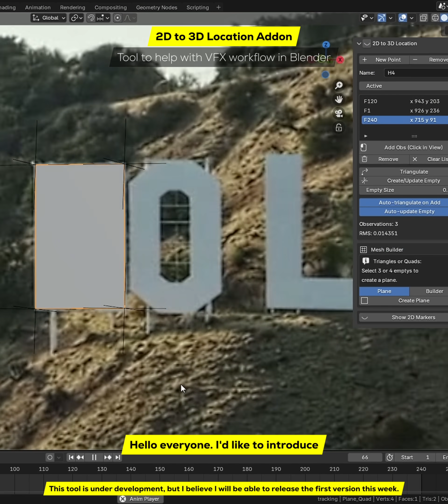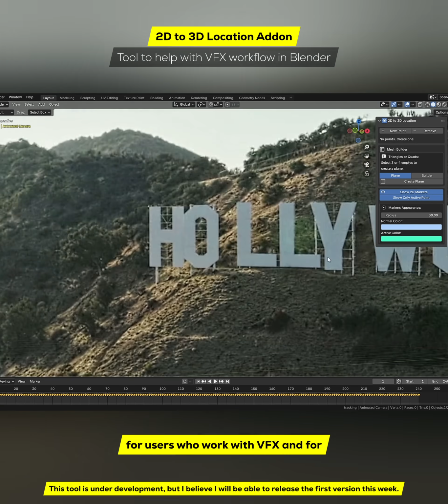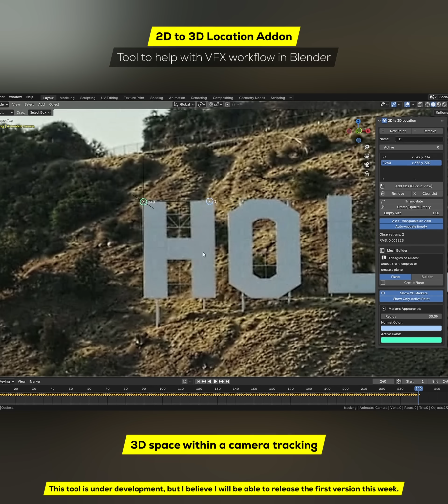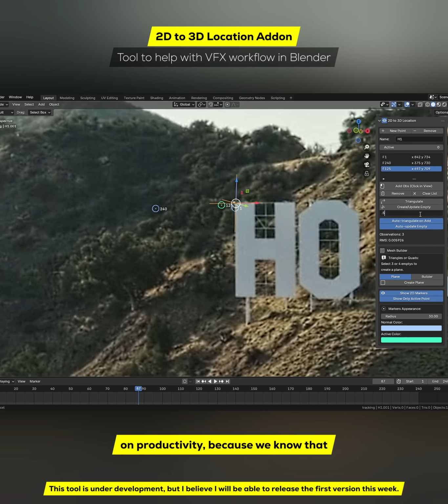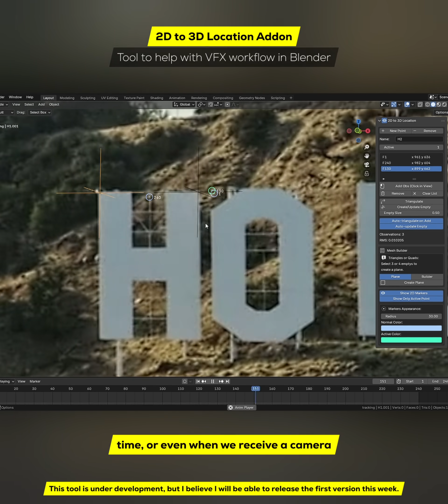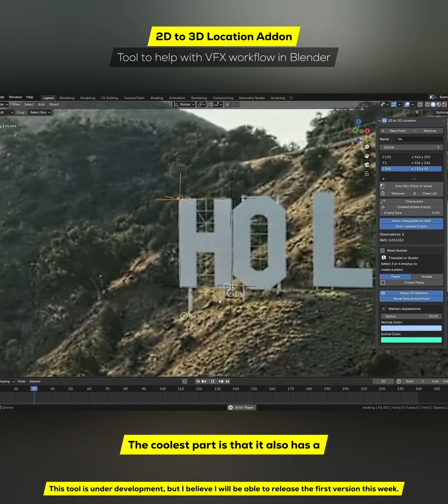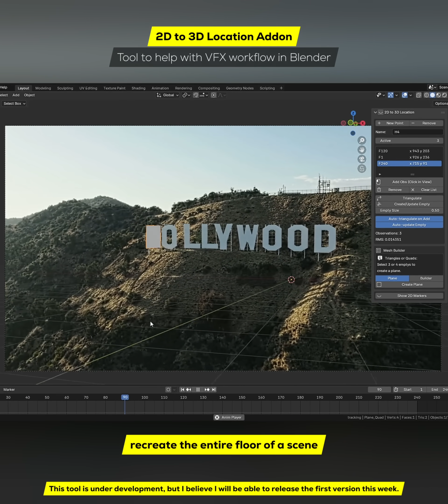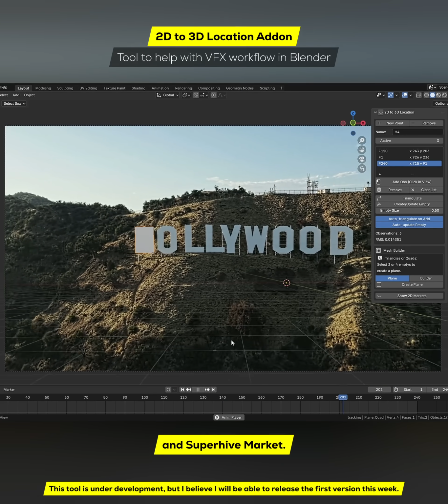🔥 2D to 3D Location - A VFX Tool for Blender 🔥inProgress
I'm excited to share an upcoming Blender addon called "2D to 3D Location" that's entering its final development phase. This tool is designed specifically for VFX artists and studios to streamline the process of locating points in 3D space from camera-tracked footage.

Key benefits include:

Accurate 3D Point Localization: It allows you to pinpoint any location in a 3D environment using camera tracking data, whether generated in Blender or imported from elsewhere. By creating solid triangulations with minimal reference points, it helps reconstruct scenes efficiently without needing extensive manual adjustments.

Mesh Builder Feature: Select the generated empties and quickly create planes or grid meshes. This is particularly useful for rebuilding floors or complex surfaces in scenes, saving time on geometry creation.

Workflow Improvements for VFX: In production pipelines, camera tracking often lacks complete references, especially when shared across teams. This addon automates depth mapping for scene elements, reducing setup time from hours to minutes through a few clicks. It's built with productivity in mind for real-world scenarios where precision and speed matter.

Overall, it enhances scene reconstruction in 3D by bridging 2D footage to usable 3D assets, making it easier to integrate VFX elements seamlessly.

It'll be available soon on Gumroad and Superhive. If you're interested, follow for updates on the launch.

Note: The audio was created with AI. If it causes any discomfort, we recommend just reading the video subtitles and description.